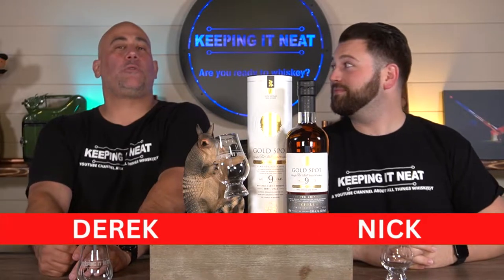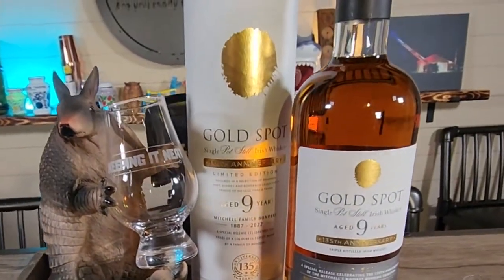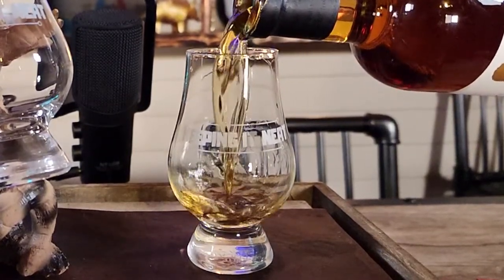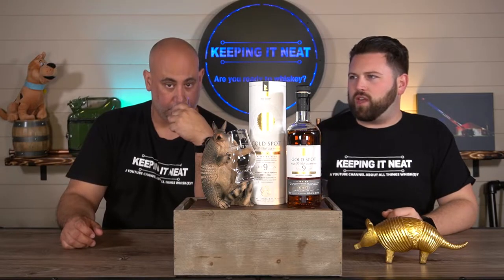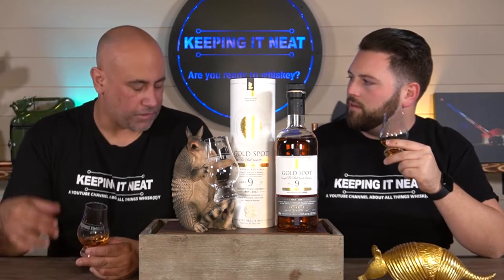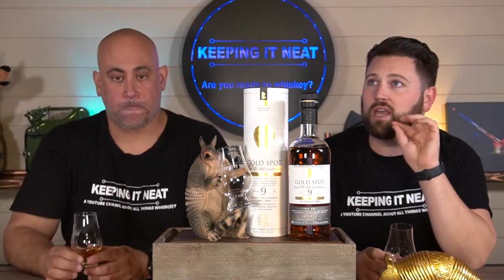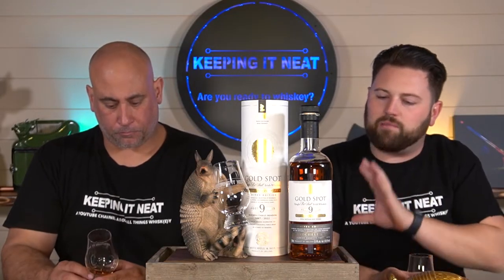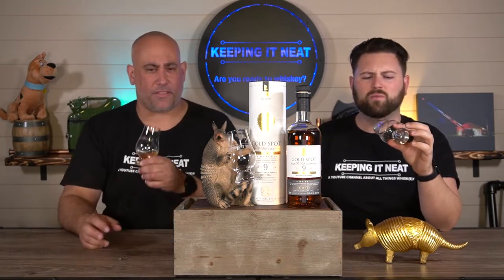Gold Spot Irish Whiskey Review (Ep. 134)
We review Gold Spot 9yr. Irish Whiskey. Is it worth it? Watch and see!

Gold Spot
Gold Spot is matured for at least nine years in Bourbon Barrels, Sherry Butts, Bordeaux Wine Casks and Port Pipes. Non chill filtered and bottled at 51.4% ABV for a whiskey that is complex and full flavoured.
Nose
A light mix of pineapple, kiwi, green banana and lime zest followed by Pot Still spices, baked apple, hazelnut and toasted wood.
Taste
A smooth mouthfeel with a subtle mix of fruit, a hint of clove and cracked black pepper corns. Sweet spices, vanilla and cinnamon add to the wood’s nutty contribution.
Finish
A lasting and distinctly palatable balance of exotic fruits and spices.